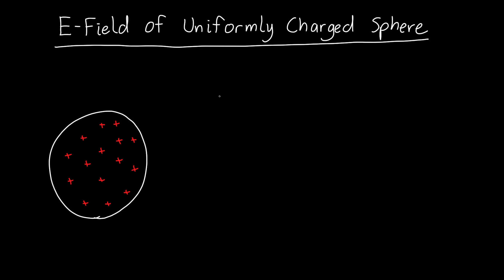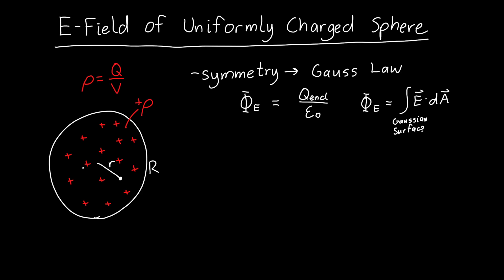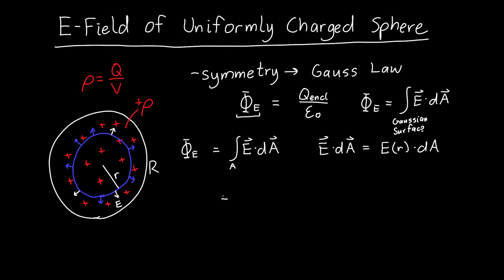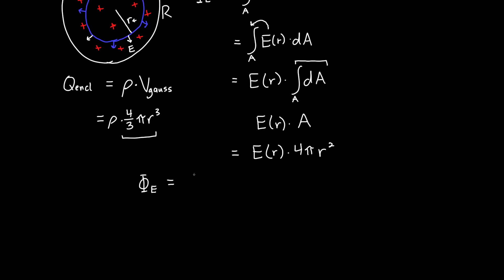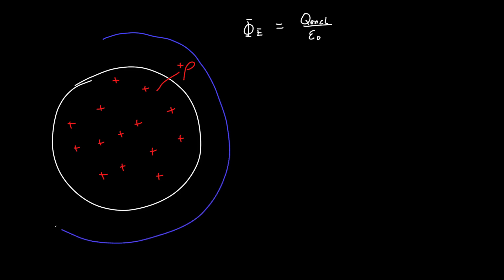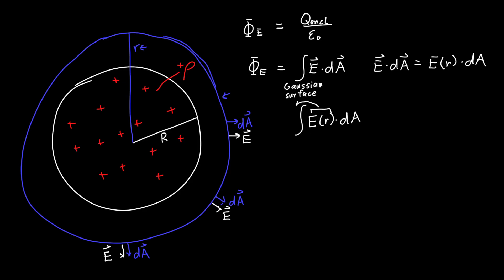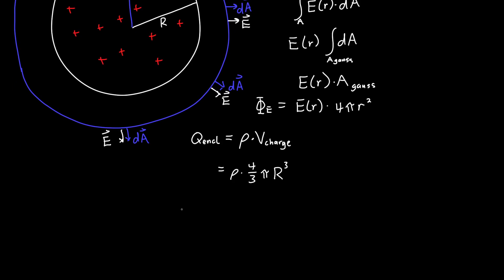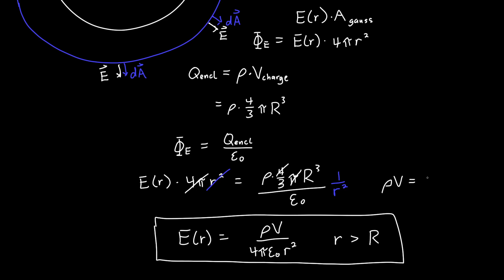Electric field Due to an Insulating Sphere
In this video, we explore the electric field due to a charged insulating sphere with a known and constant volume charge density. We show that you can use Gauss' law to find the electric field, and we work out what exactly the electric field is both inside and outside the sphere.